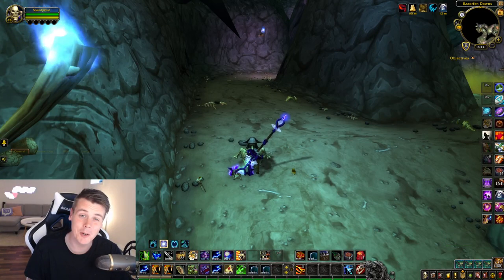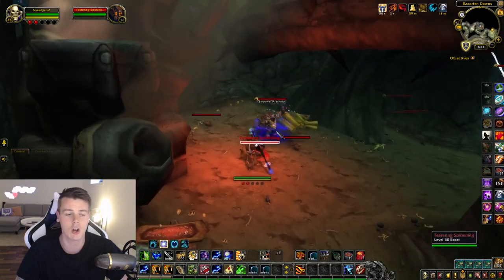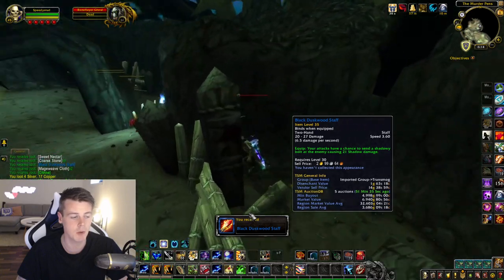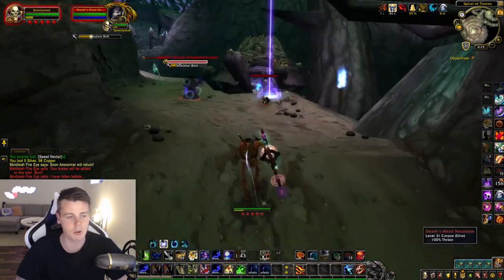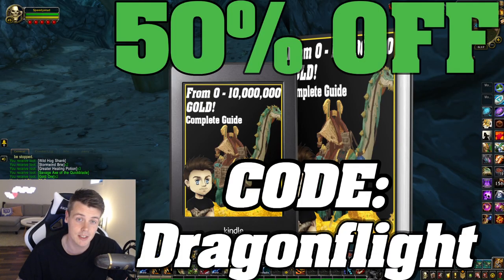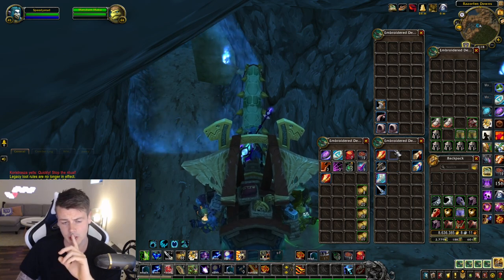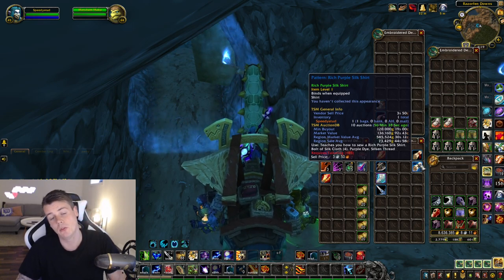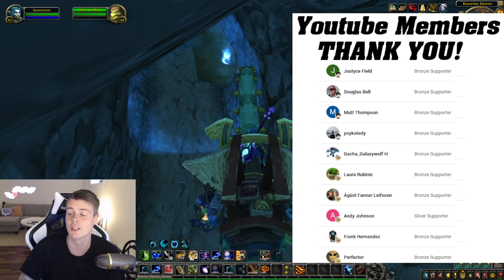I Farmed RFD 100 Times! How Much Gold Did I Make?